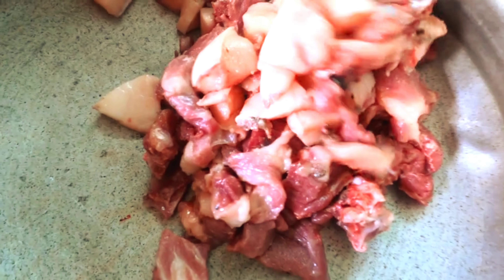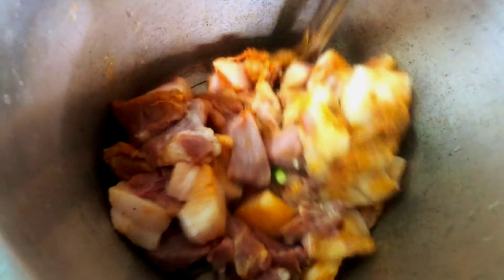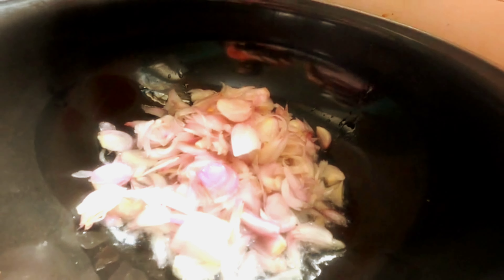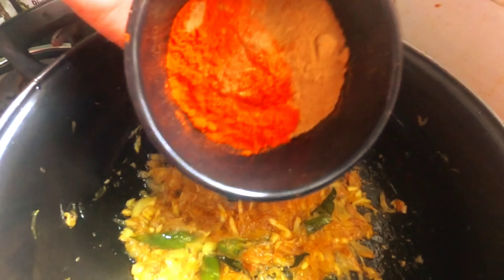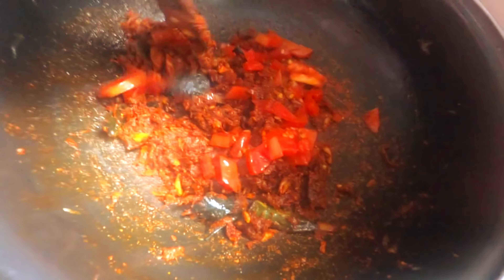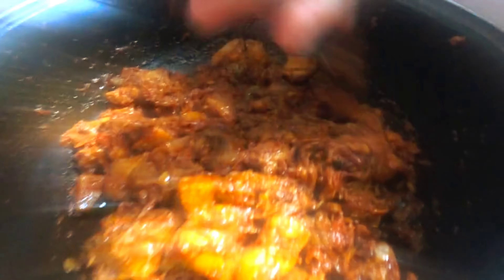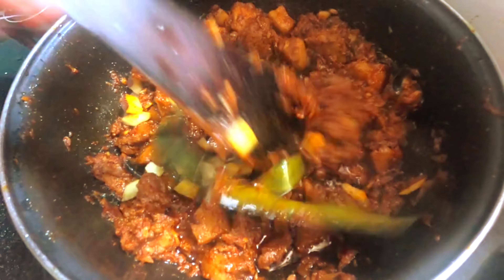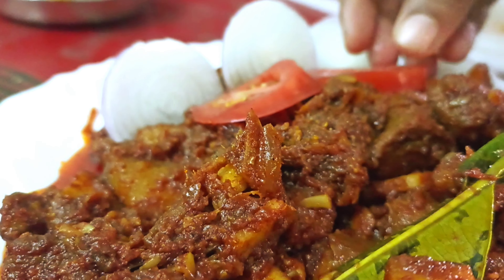പോർക്ക്‌ ഇതുപോലെ ഒന്ന് വരട്ടിനോക്കു സംഭവം വേറെ ലെവൽ 🤑🍽️🥩🥩🥓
Hii friends...
ഇന്നത്തെ വിഡിയോയിൽ അടിപൊളി ഒരു പോർക്ക്‌ വരട്ടിയതിന്റെ  റെസിപ്പി ആണ് ഇഷ്ടപെട്ടാൽ എല്ലാവരും ഒന്ന് ട്രൈ ചെയ്യണേ ❤️❤️❤️

പോർക്ക്‌                 1kg
ചുവന്നുള്ളി            250gm
വെളുത്തുള്ളി         1big
ഇഞ്ചി                        1big
പച്ചമുളക്                 5 no.
കറിവേപ്പില
തേങ്ങാക്കൊത്ത്
മുളകുപൊടി            1 1/2 tsp
മല്ലിപൊടി                  3tsp
മഞ്ഞൾപൊടി         1tsp
ഗരംമസാല +            1 1/2 tsp
കുരുമുളകുപൊടി
വെളിച്ചെണ്ണ
ഉപ്പ്